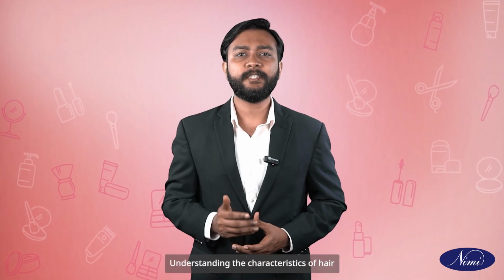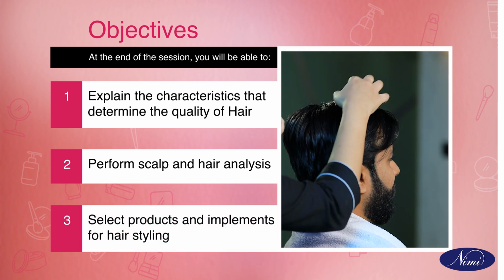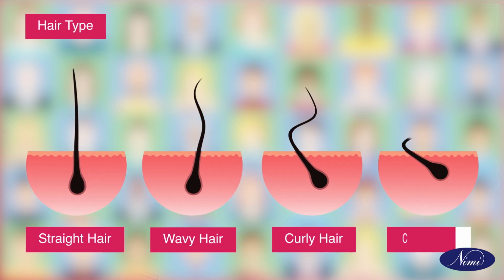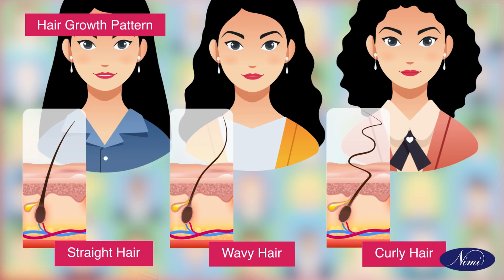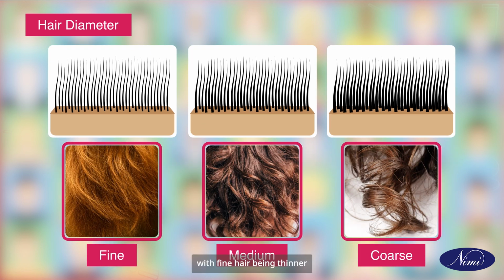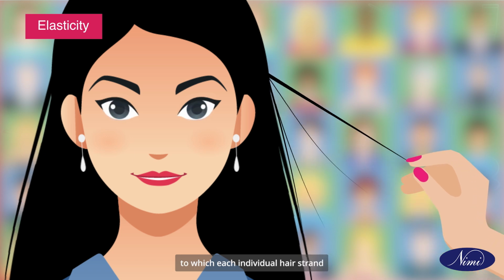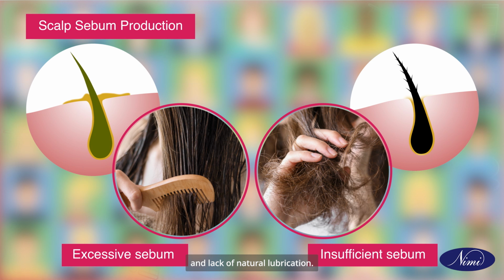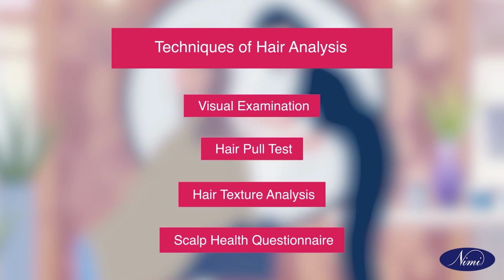Scalp and Hair Analysis selection of styling products and implements| NIMI | DIGITAL | ENGLISH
We’re excited to announce that our latest practical video for the Cosmetology trade is now available in English! This video is designed to provide you with essential hands-on training and insights into the Cosmetology trade, helping you develop and enhance your skills in English.

Time  Stamp

00:- Title & Introduction
00:19 - Objectives
00:59 - Hair type
01:25 - Hair Line
01:42 - Hair Growth Pattern
02:00 - Hair density
02:13 - Hair Diameter
02:26 - Hair Porosity
02:53 - Elasticity
03:13 - Scalp sebum production
04:14 - preparation
04:50 - General Observation
05:05 - Divide the Hair into section
05:25 - Inspect the Scalp
05:43 - Assess the hair strands
06:10 - document your finding
06:20 - Hair pull test
07:19 - Selection of styling products
10:47 - Recap

🔔 Don’t miss out! Your support helps us bring you more valuable content!